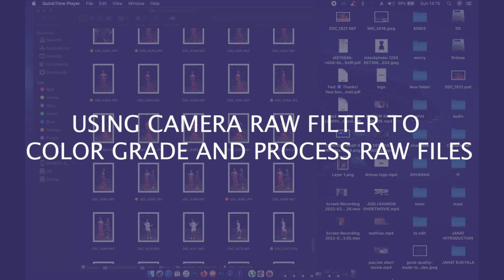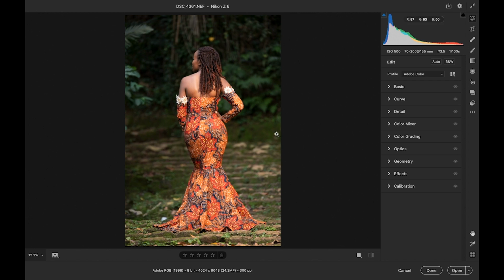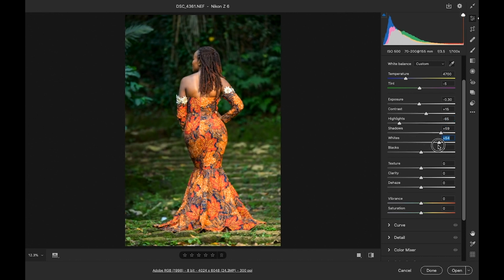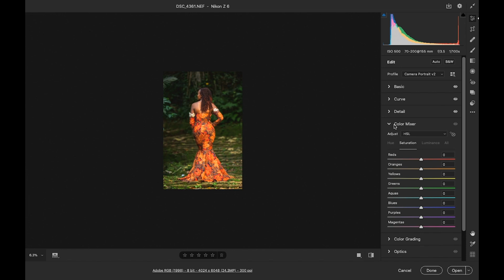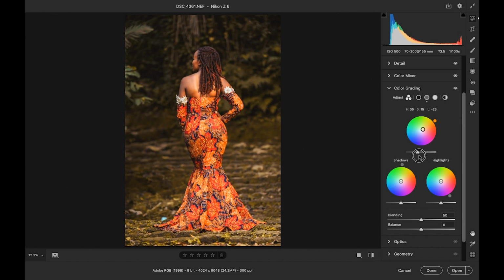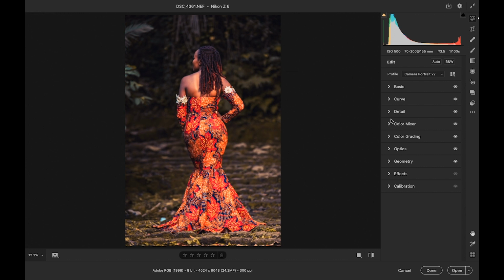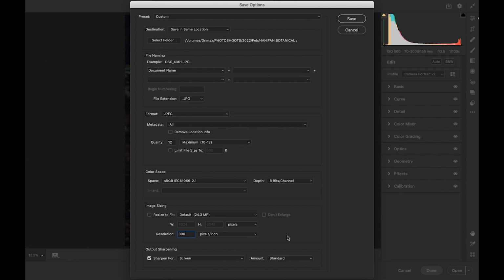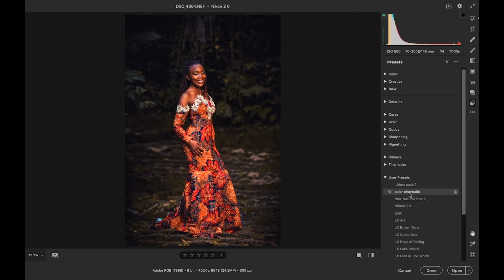THE TRUTH ABOUT CAMERA RAW FILTER COLOR GRADING- PHOTOSHOP TUTORIAL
MASTER THE CAMERA RAW FILTER IN PHOTOSHOP : ADVANCED COLOR GRADING.

HOW TO USE ADOBE CAMERA RAW FILTER IN COLOR GRADING

Drimax school of photography is a new institute under @drimaxphotography aiming at training the youth practical skills through photography & video production